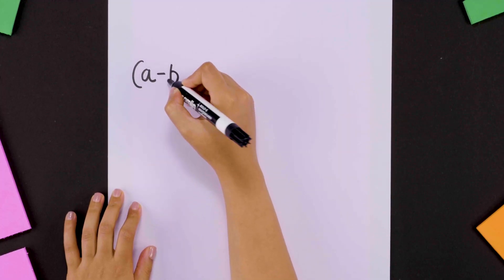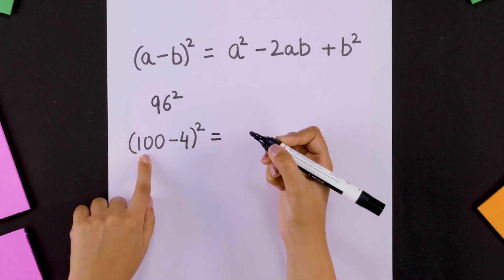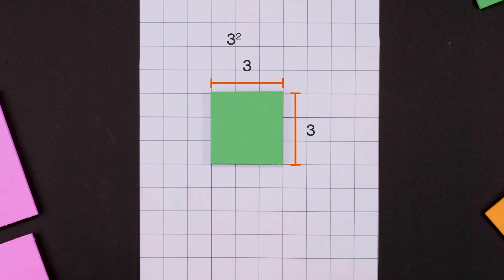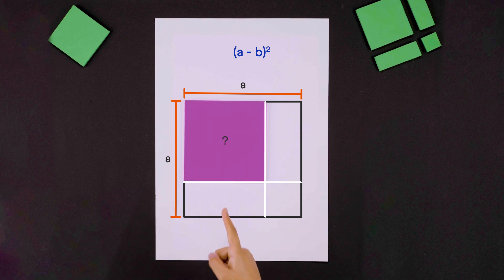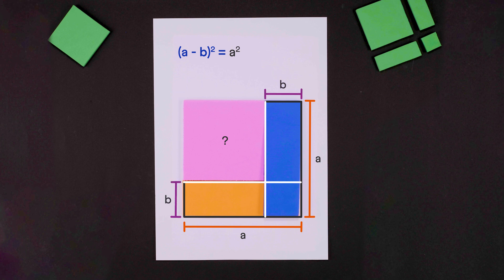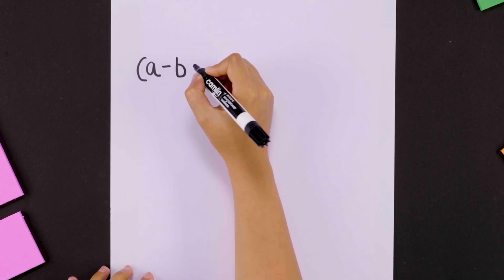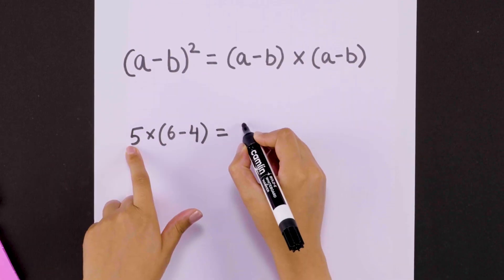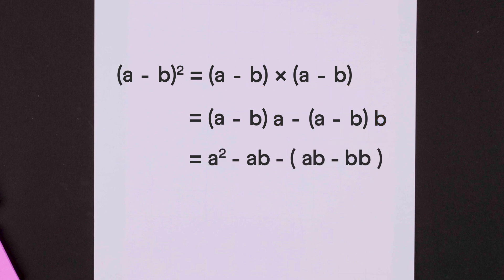Algebraic Identity (a-b)² | Visualization and Proof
We make sense of the algebraic identity (a-b)² and derive its expanded form using two different methods. First, we explore its geometric interpretation, and then we show how it can be expanded algebraically. We also see a few examples where it's useful for quickly finding the squares of numbers.